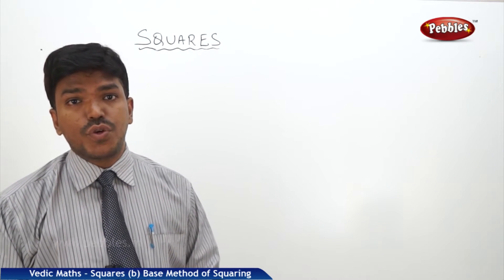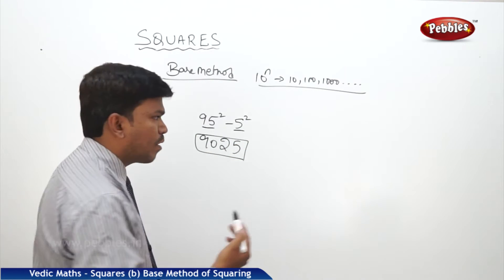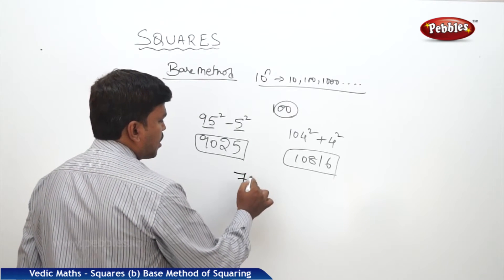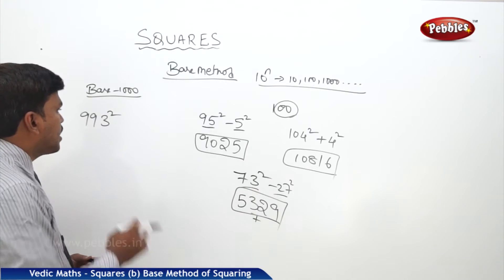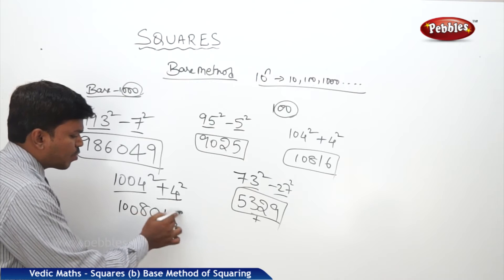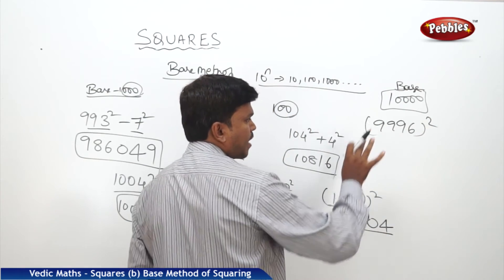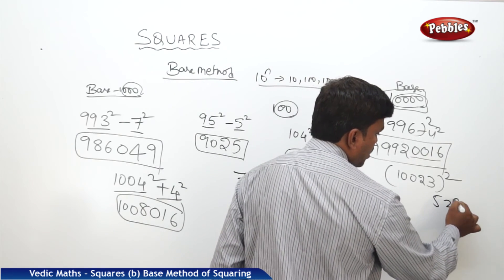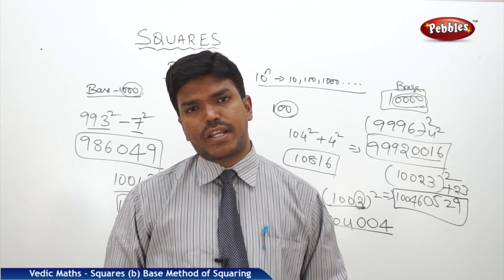Base Method of squaring in Vedic Maths | Speed Maths | Vedic Mathematics